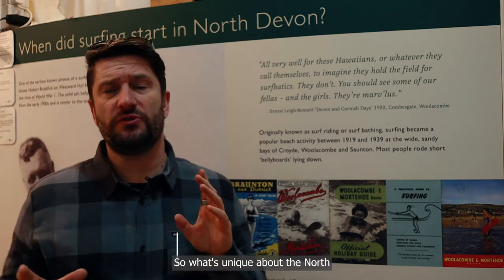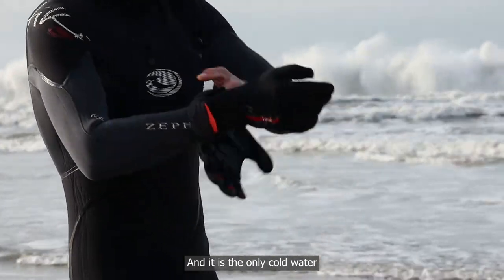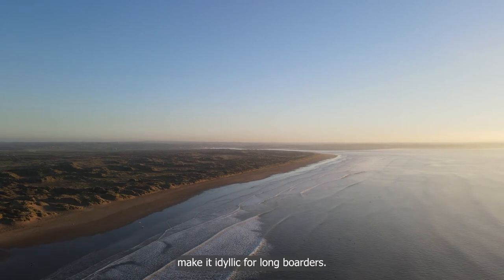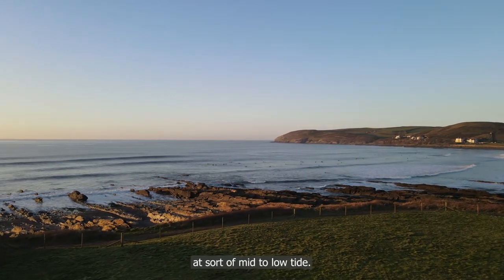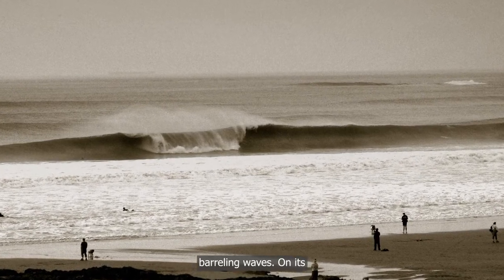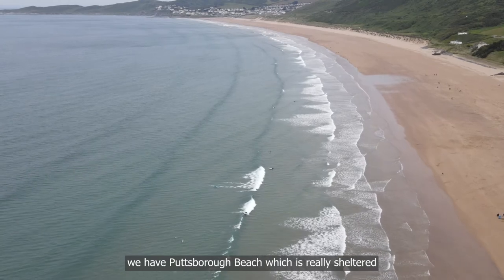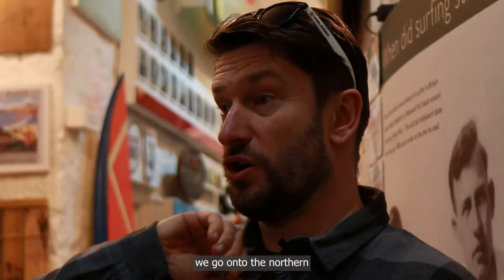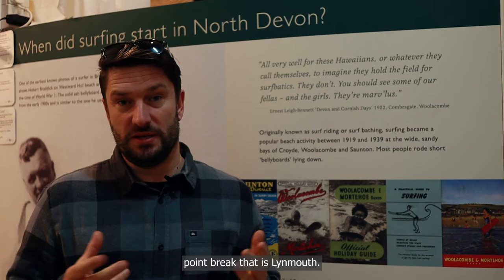NDWSR - Where Is The North Devon Surfing Reserve?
WHERE IS OUR SURFING RESERVE?

Tundish shows us where the surfing reserve is and which waves are included within the surfing reserve in this short video we made for the launch of North Devon World Surfing Reserve.